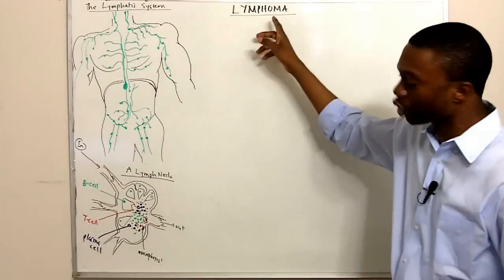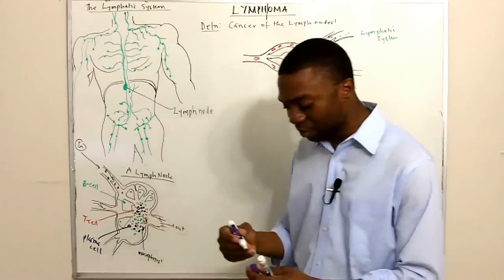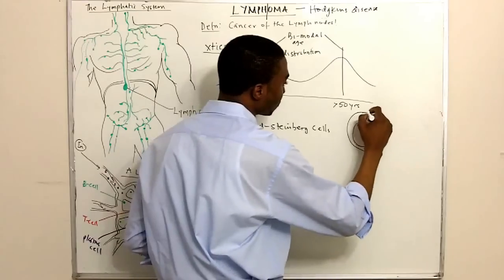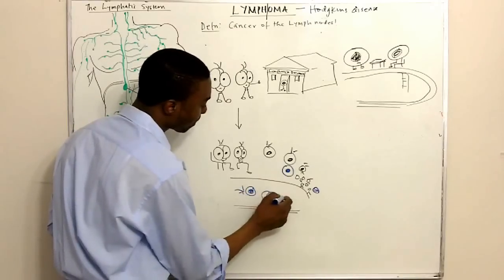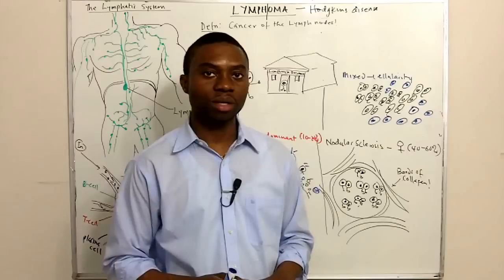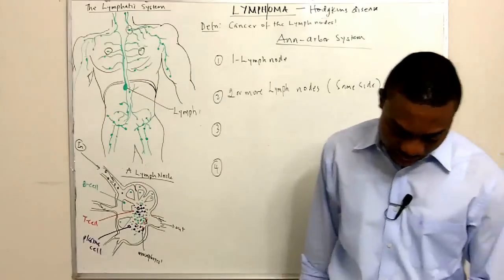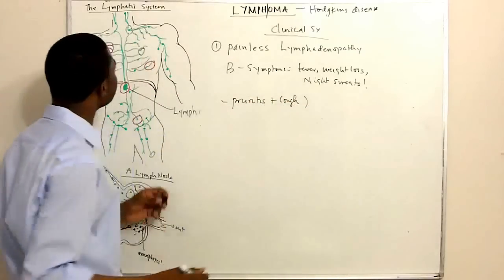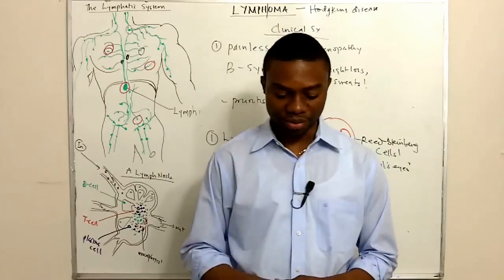Hodgkins Disease: Best Lecture ever!